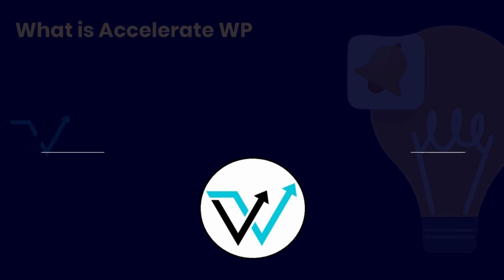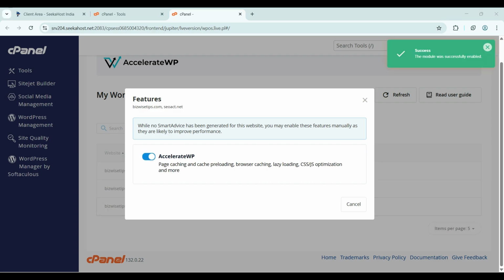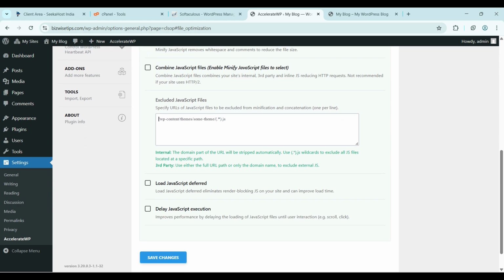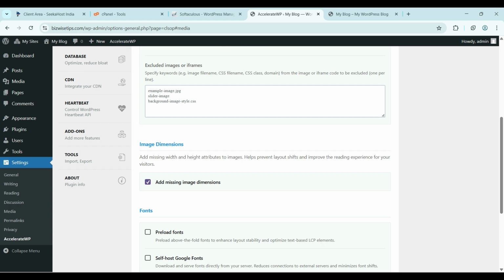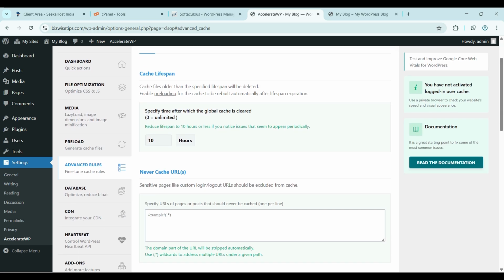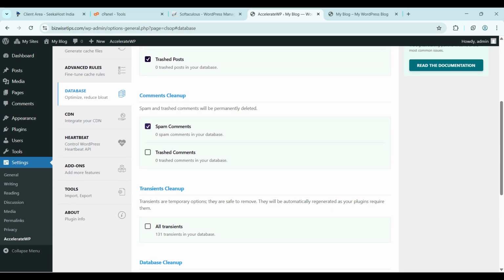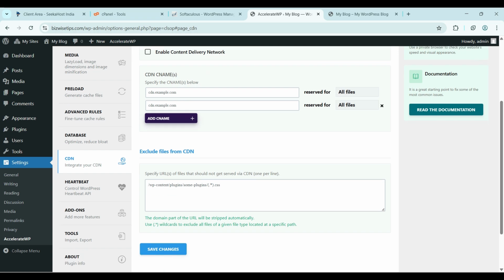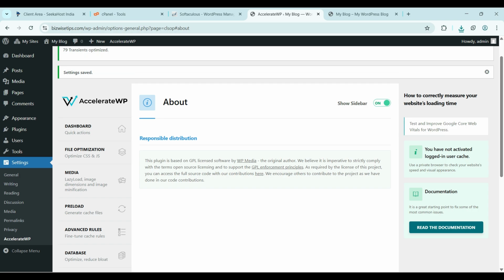🔥 Speed Up WordPress Using AccelerateWP Plugin ⚡ - How to Install and Use? | SeekaHost India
In this video, we explain what the AccelerateWP plugin is and how it helps improve WordPress website performance through smart optimization techniques. AccelerateWP is designed to enhance site speed, reduce load time, and improve overall user experience with minimal configuration.

You’ll learn how to install AccelerateWP directly from cPanel, activate it on your WordPress site, and understand its core features such as caching, asset optimization, performance tuning, and compatibility with hosting environments. The tutorial walks through each step clearly, making it easy even for beginners to follow along.

This guide also covers how to configure AccelerateWP settings correctly to avoid common mistakes, ensure smooth performance, and get the best results without breaking your website layout or functionality. Whether you manage a blog, business site, or hosting-based WordPress setup, this video helps you understand how to use AccelerateWP effectively inside cPanel.

By the end of this tutorial, you’ll know exactly how to install, configure, and use AccelerateWP to improve WordPress speed and performance with confidence.